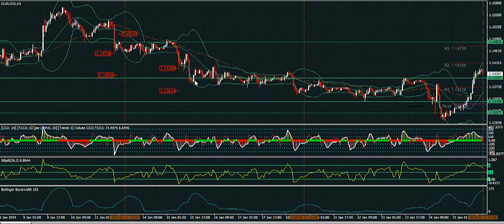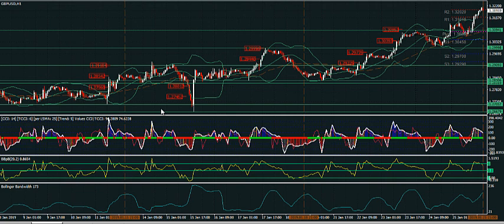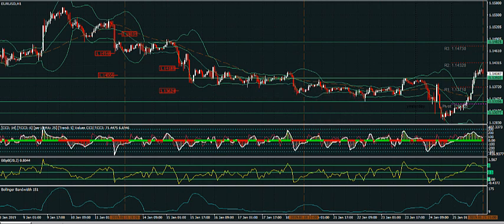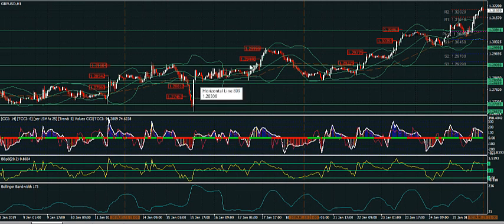⚠️⚠️WARNING Watch This Video before using My Trade Copier Alert Service